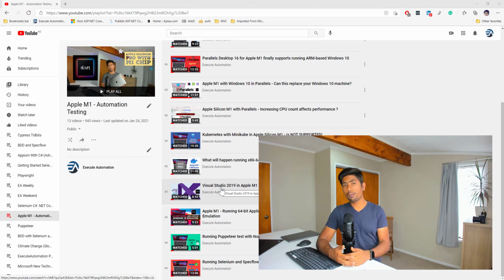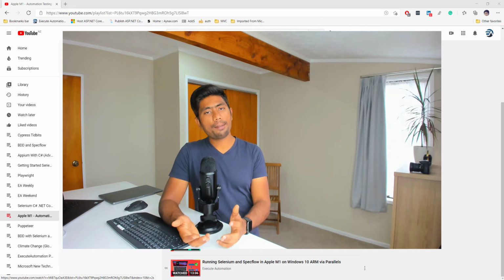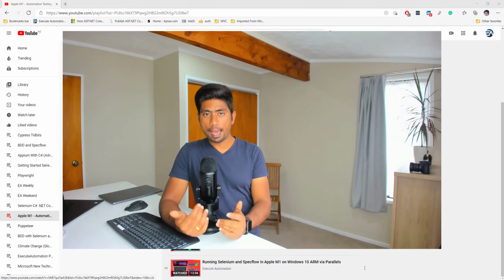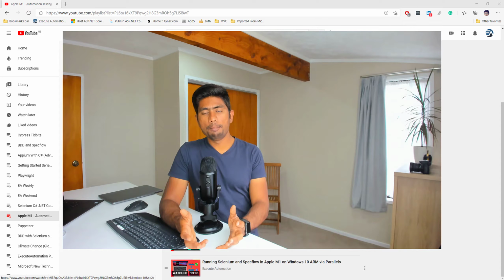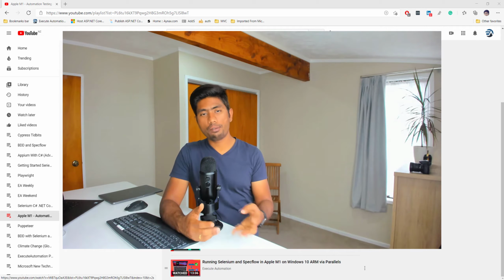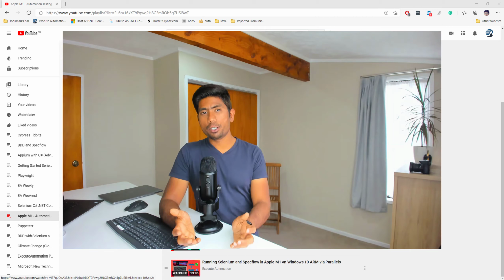Is MacBook Pro powered by Apple M1 ready for software testing?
This video is all about my findings, usage, and thoughts on Macbook pro powered by Apple M1, and is it ready for use for software testing?